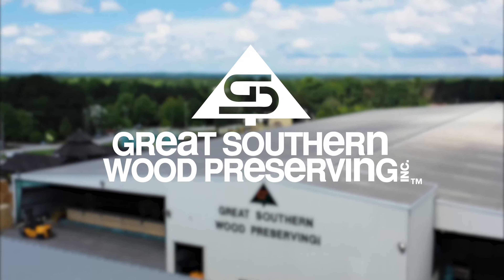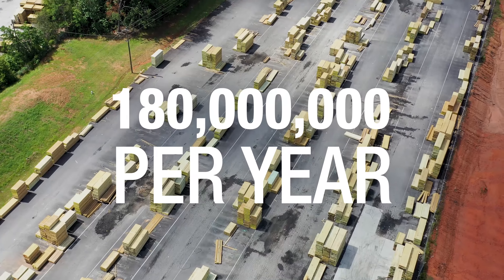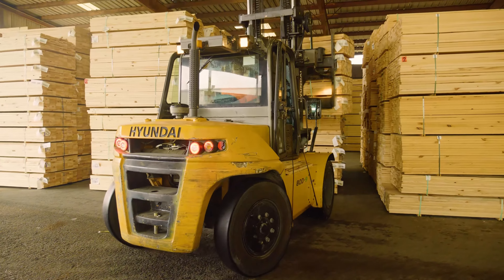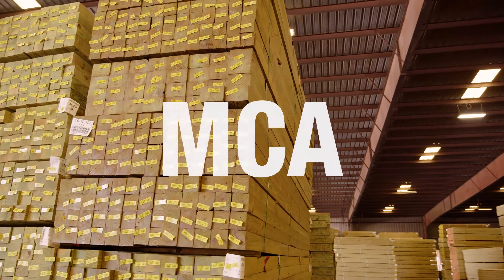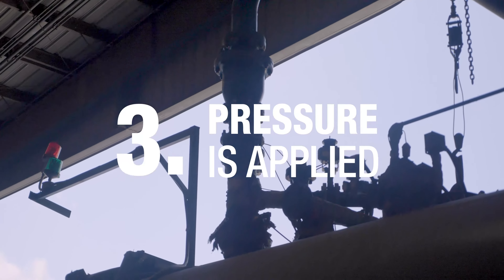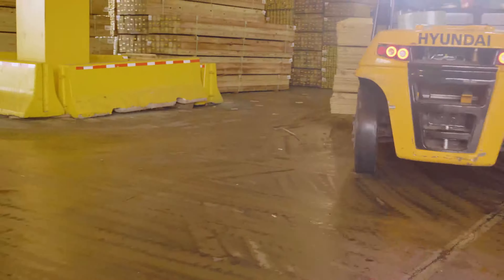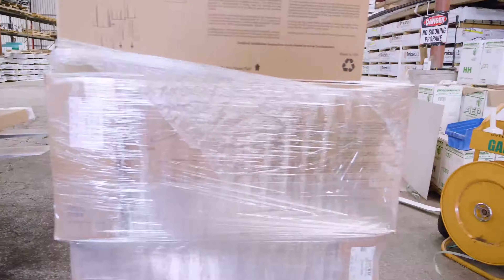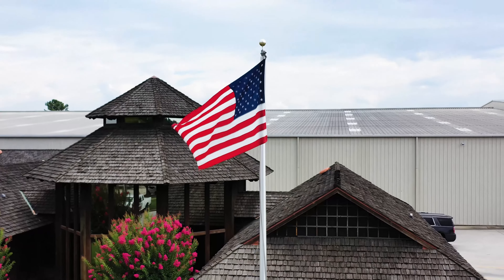Yellawood Treating Plant (Conyers Georgia) Virtual Tour (4K)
A virtual tour of the Yellawood treatment plant in Conyers Georgia.
Pressure treated pine for for FIVE STAR backyards!

Copyright
No parts of the content of this website may be reproduced or  distributed in public, without the prior written permission of the publisher. Without prior written permission it is not permitted to copy, download, or reproduce these images in any way whatsoever.